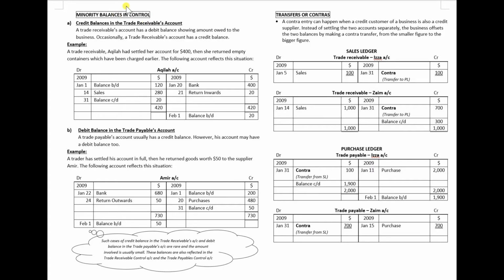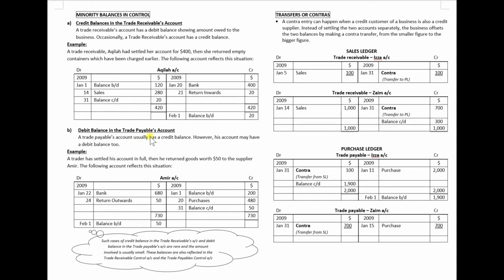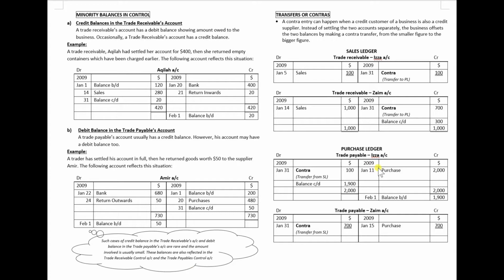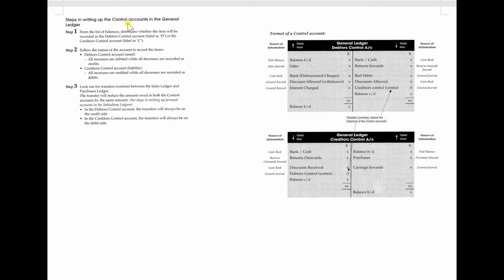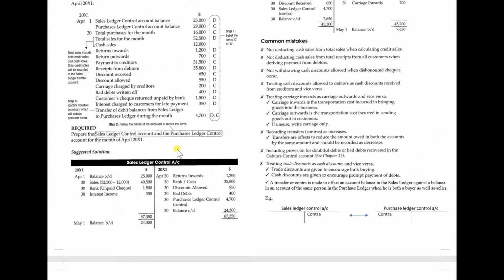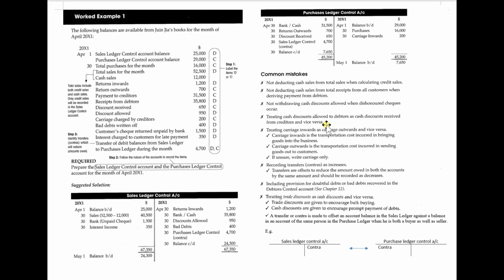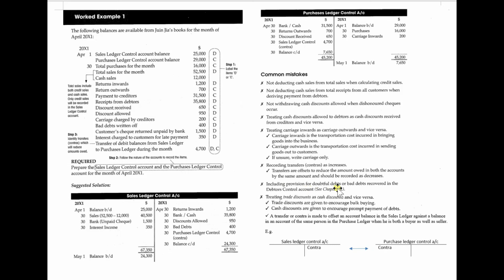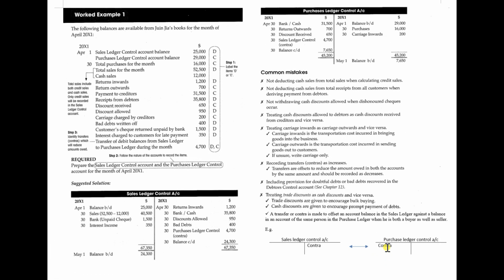Control Account Part 4 Minority and Contras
This last part is about the 'Minority balances in control accounts' and 'Contras' and finished off with highlights on worked example and some common mistakes.